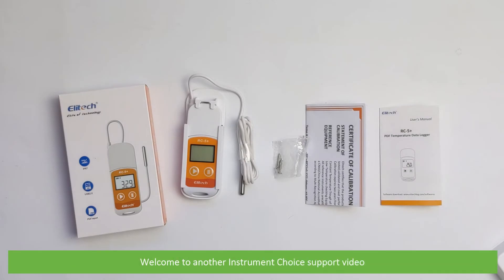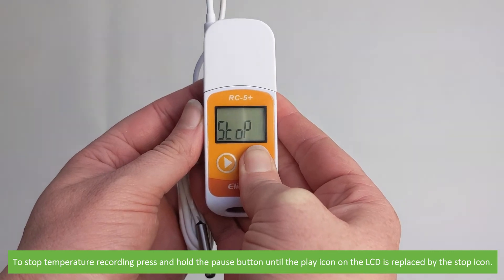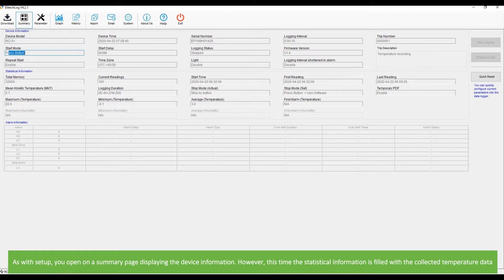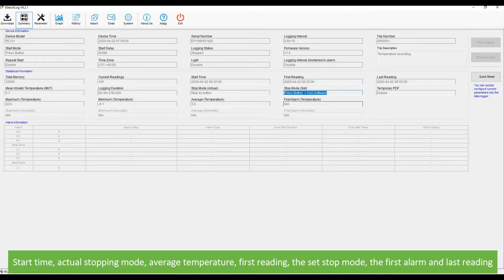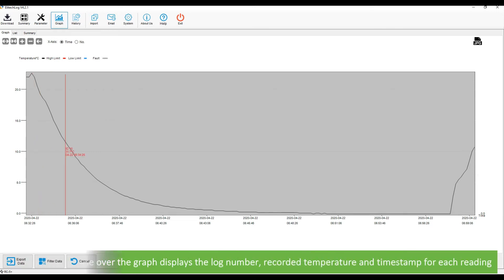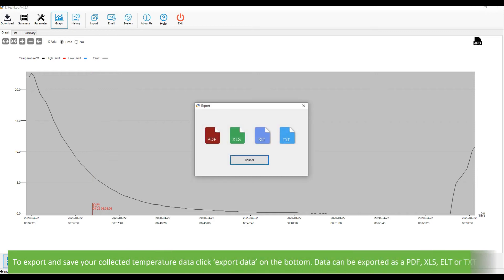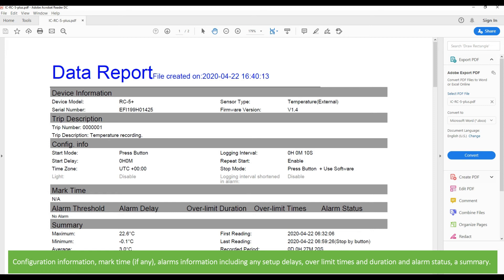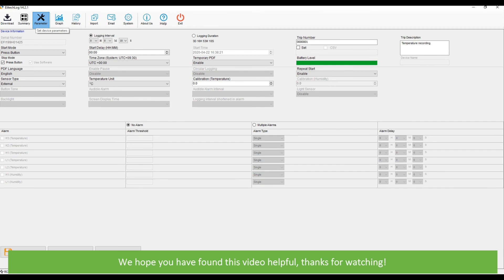How to Download Data from the IC-RC-5-Plus USB Temperature Data Logger with External Sensor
In this video, an Instrument Choice Scientist demonstrates how to stop and download data from the IC-RC-5-Plus Multi-use USB Temperature Data Logger with External Sensor.

Link to IC-RC-5-Plus Multi-use USB Temperature Data Logger with External Sensor;